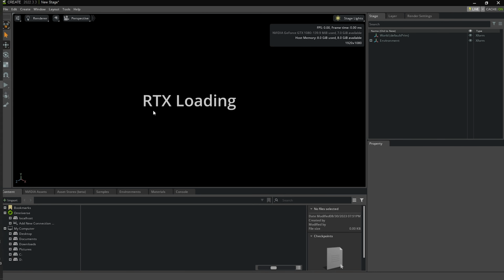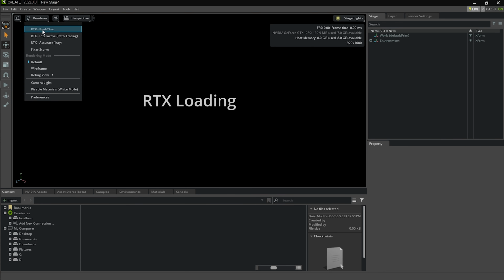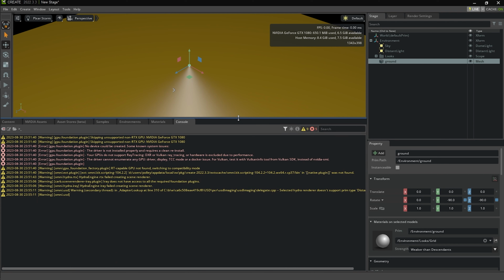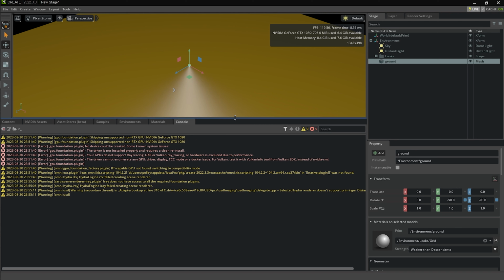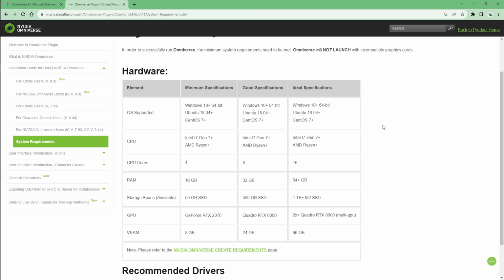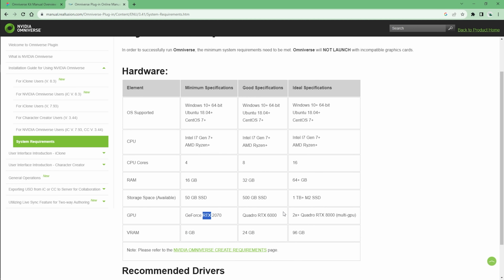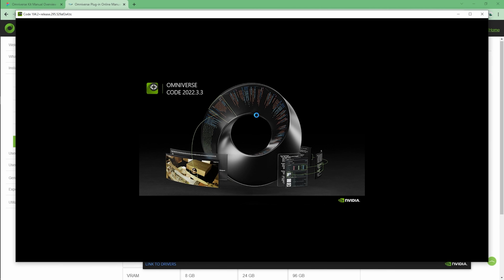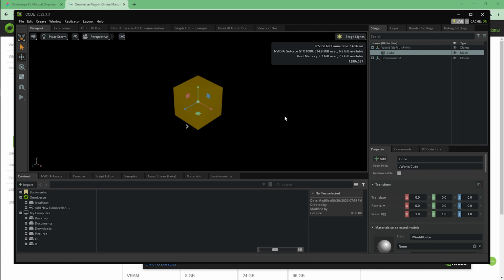Troubleshoot | Omniverse Kit Stuck on RTX Loading and Crash! | Omniverse From Scratch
Come learn with me as I follow  @NVIDIAOmniverse 's Kit Manual